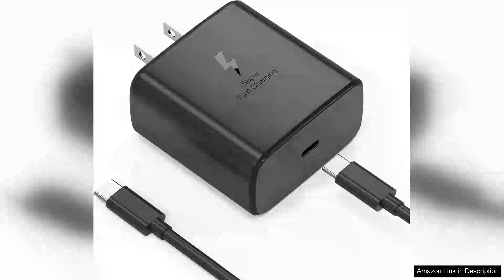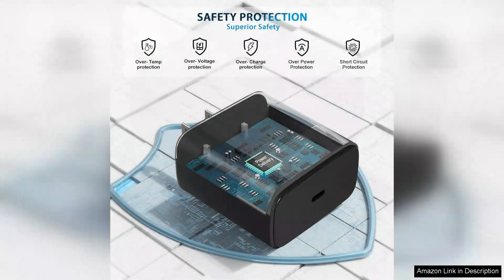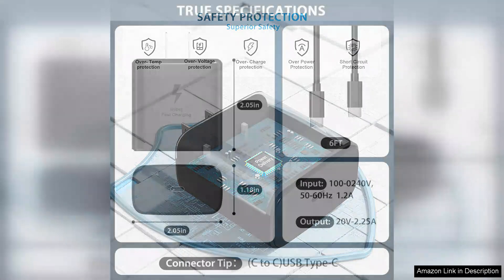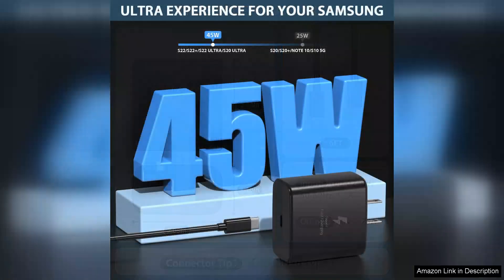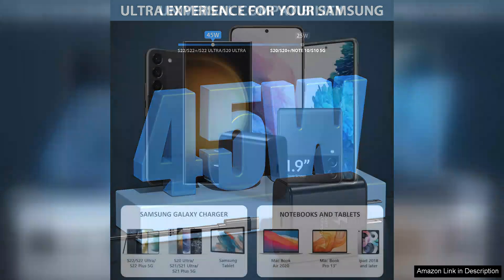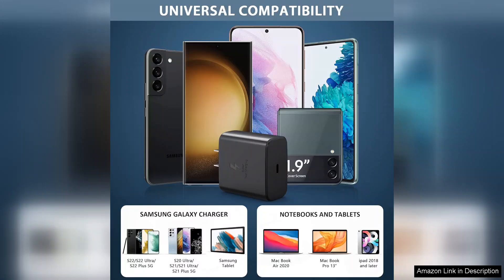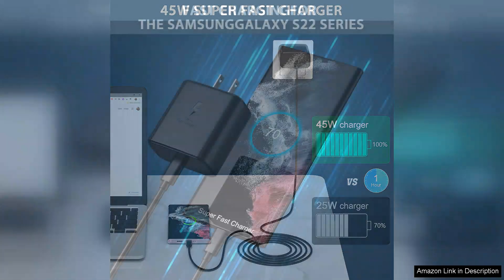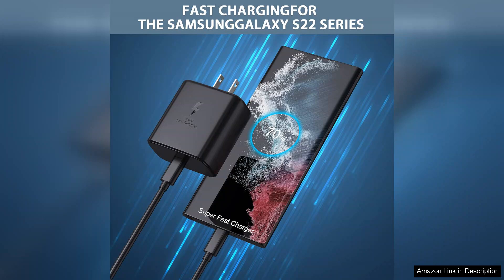45W Super Fast Charger USB C Android Phone Charger Fast Charging Review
45W Super Fast Charger USB C Android Phone Charger Fast Charging Review

The 45W Super Fast Charger USB C Android Phone Charger is an impressive accessory that has significantly enhanced my charging experience. With its sleek and compact design, it easily fits into my daily carry bag without taking up much space. The build quality feels robust, and the matte finish prevents it from collecting fingerprints, which is a nice touch.

One of the standout features is the fast-charging capability. It has consistently delivered power to my Android device in record time. I’ve tested it on various models, and it charges my phone from 0 to 50% in just about 30 minutes, which is a game-changer for someone always on the go. The charger is compatible with multiple devices, including tablets and other USB-C gadgets, making it a versatile addition to my tech arsenal.

The inclusion of a USB-C cable in the package is a significant advantage, ensuring that I have everything I need for a seamless charging experience right out of the box. The cable itself is durable and long enough to allow for comfortable use while charging. I also appreciate the built-in safety features, which provide overcurrent and overvoltage protection, giving me peace of mind during charging sessions.

Another noteworthy aspect is the affordability of this charger. Given its performance and features, it offers excellent value for money compared to other high-speed chargers on the market.

However, it’s worth noting that it may produce a slight warmth during prolonged use, which is common for fast chargers. Overall, the 45W Super Fast Charger USB C Android Phone Charger has become an essential part of my daily routine. It combines efficiency, quality, and affordability, making it a must-have for anyone looking to power up their devices quickly and reliably. Highly recommended!